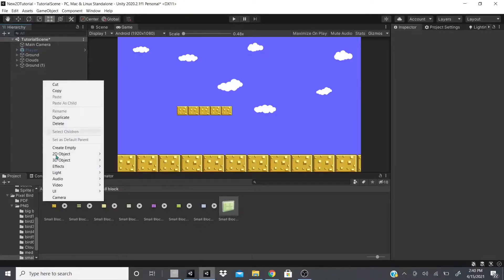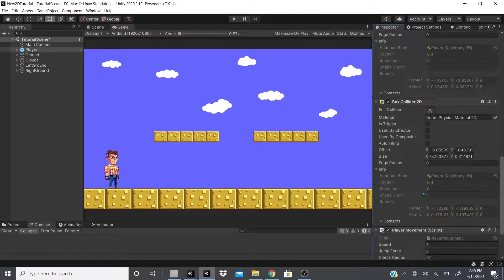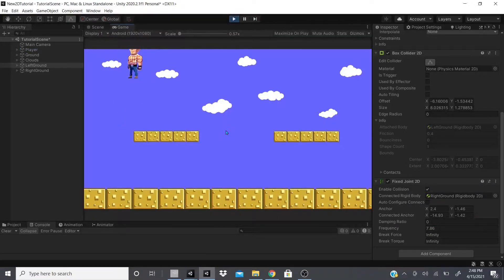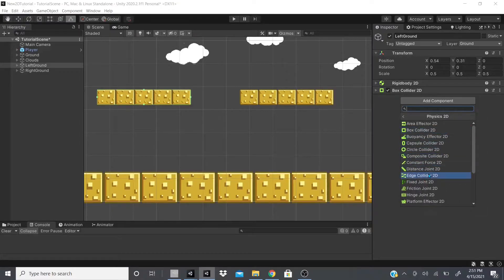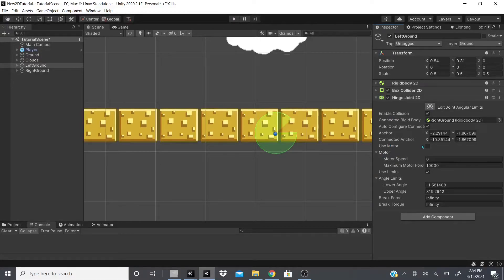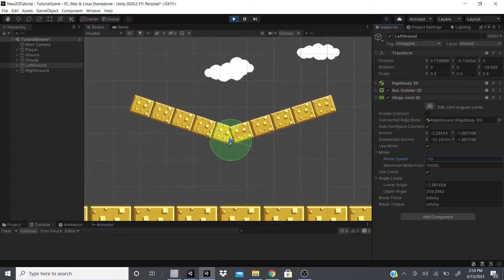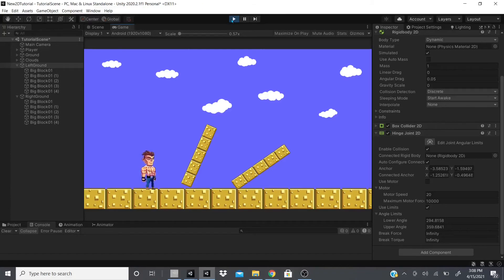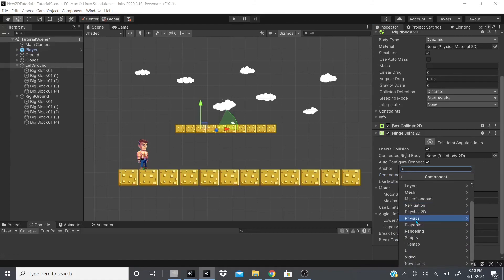UNITY'S Fixed Joint 2D, Friction Joint 2D & Hinge Joint 2D Tutorial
In this video, I do my best to explain Unity's Fixed Joint 2D, Unity's Friction Joint 2D, and also Unity's Hinge Joint 2D. If you like these videos so far or if they have helped you out in any way I would appreciate it if you would hit the LIKE button and also if you want to see more videos like this be sure to hit the SUBSCRIBE button also hit the bell icon if you want to get notified as soon as I post a video.

FREE ASSET USED IN VIDEO:
Landscape Tiles & Birds (Free) By: Kin Ng